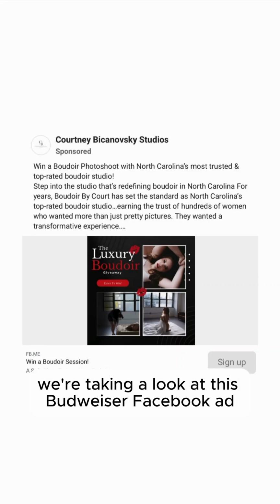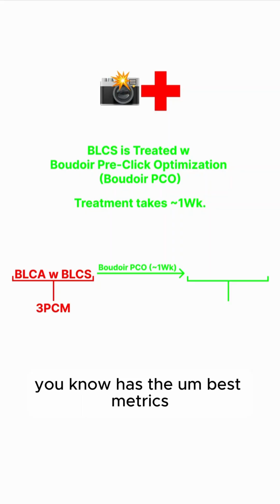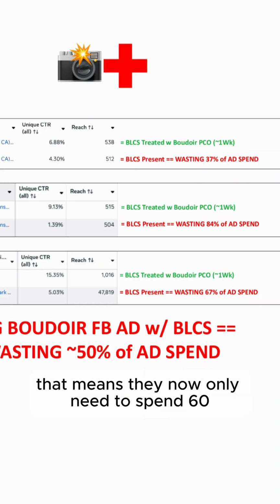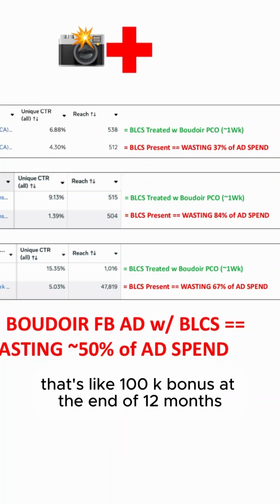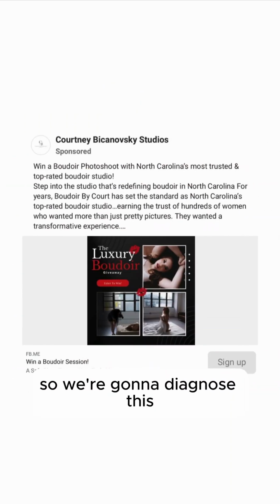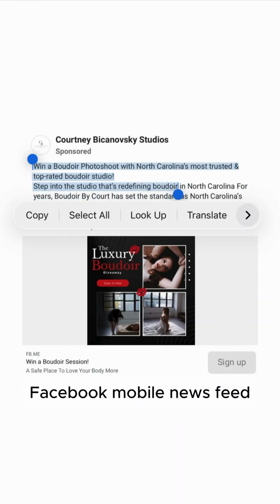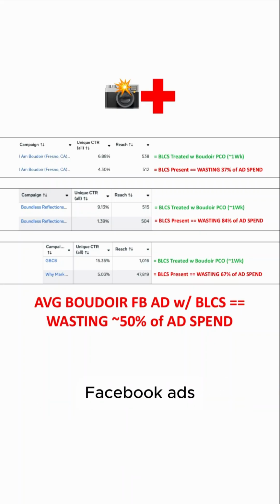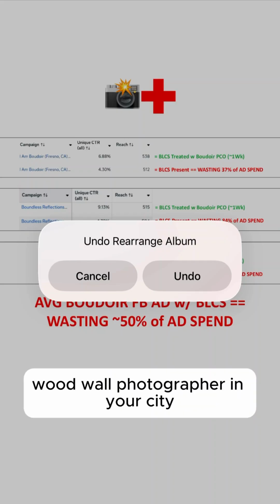How Boudoir PCO Confirms BLCS Treats It And Returns Scroll-By Spend To The Studio In One Week